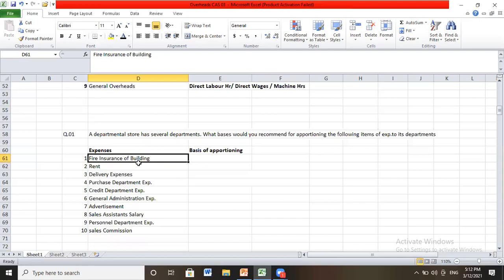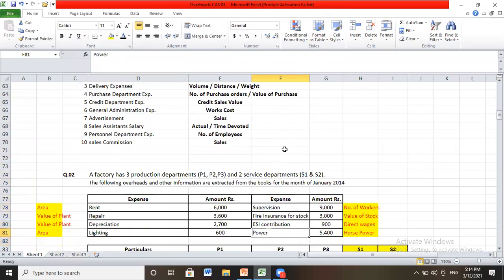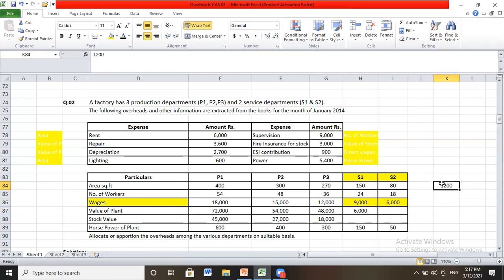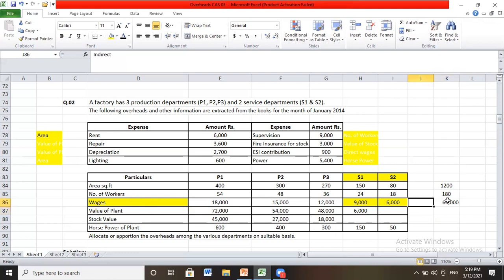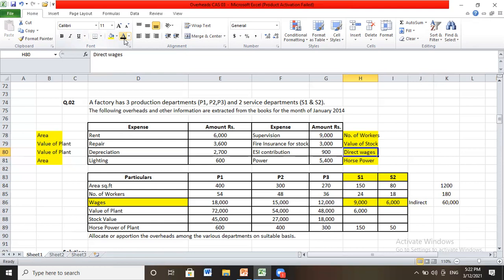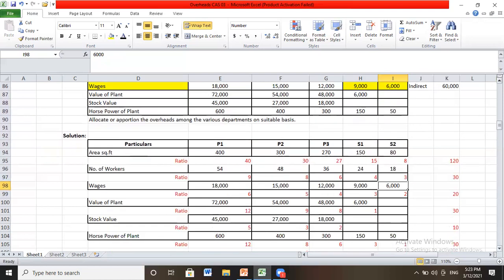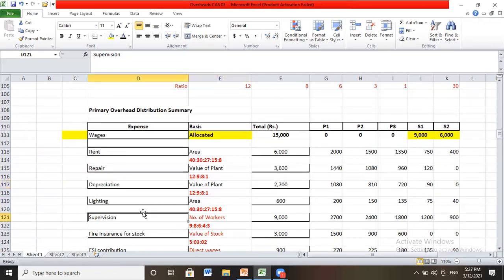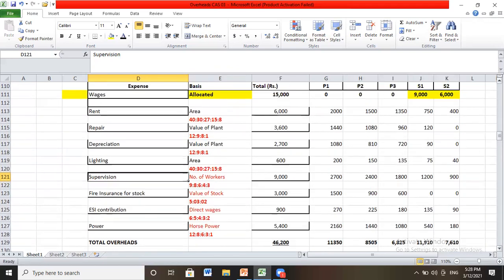Overhead Cost Allocation, Absorption, Apportionment fybaf tybcom mumbai University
practical illustration s
Please read instructions and then solve the quiz
Carrying 2 marks each Practical Question
Please answer in [1,50,000:1,10,000:90,000:50,000] or [150000:110000:90000:50000] form only.
Numbers without any space either with , (Comma)or without comma. Don't write Rs. and bracket.